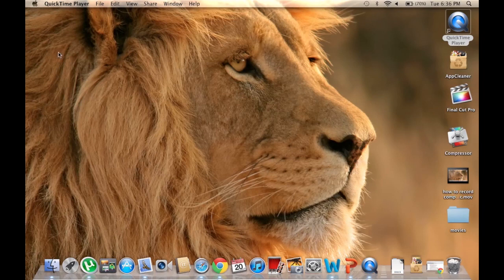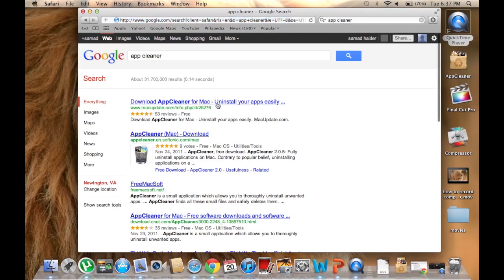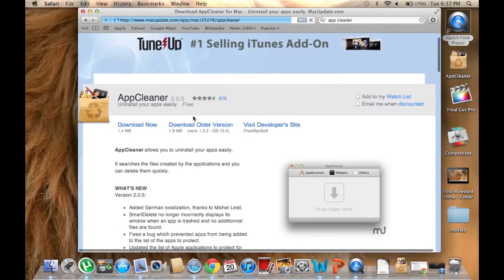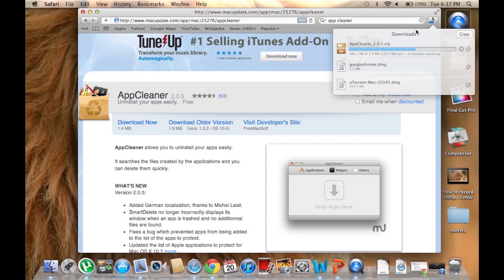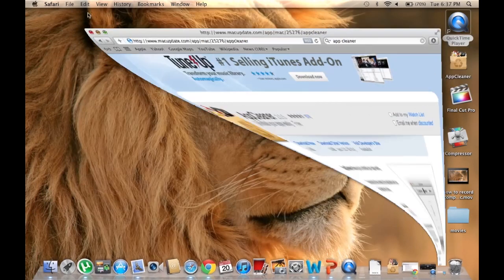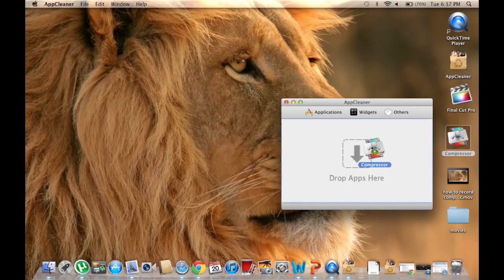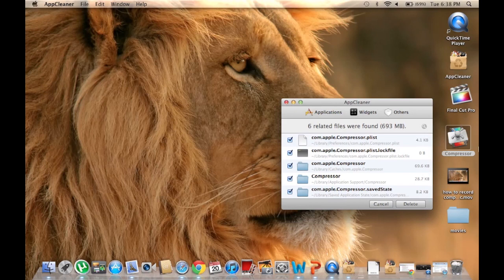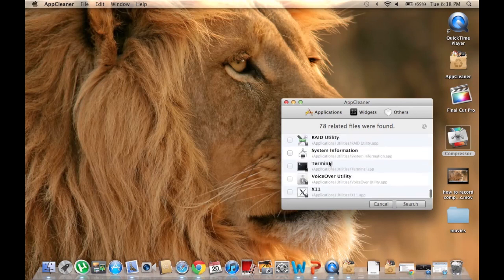how to uninstall programs on mac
In this video I will show you how to completely remove programs from your mac. Good luck

i do not own app cleaner